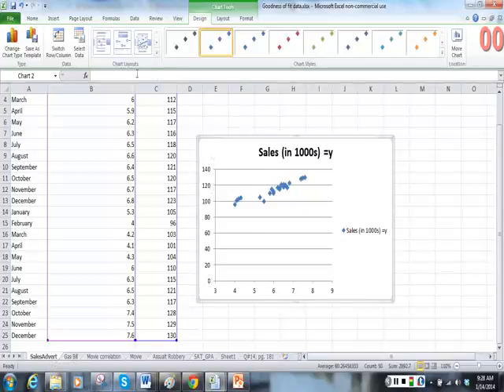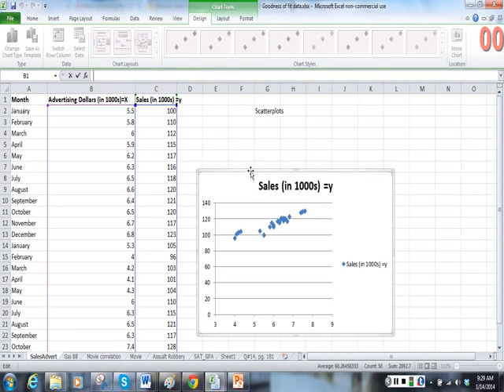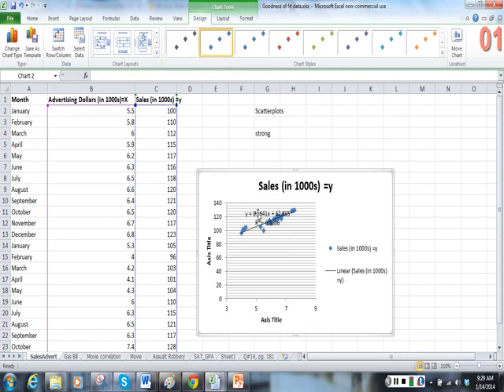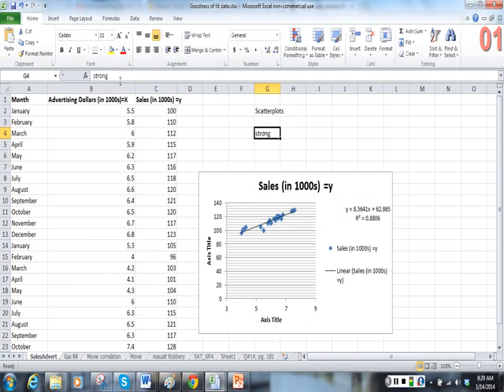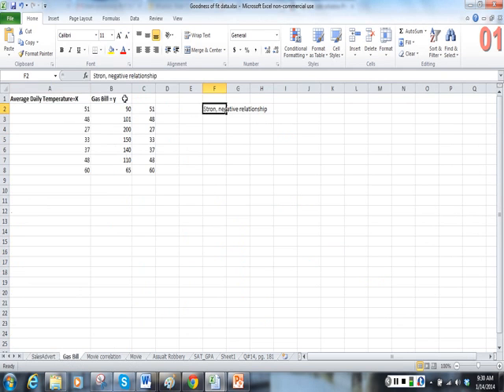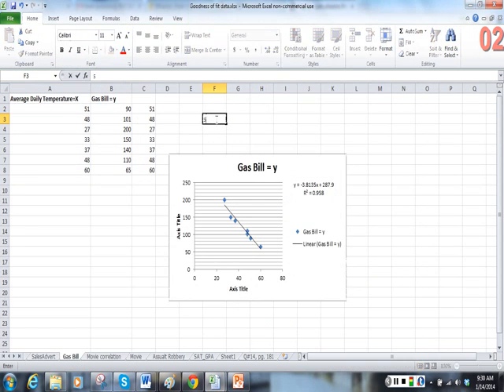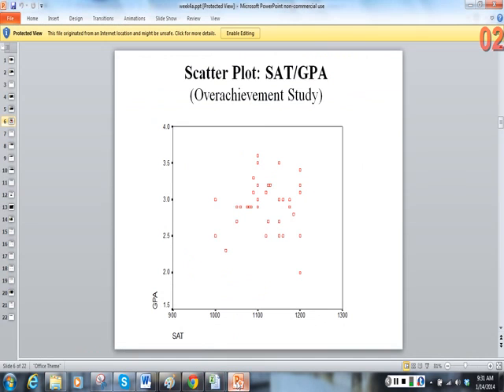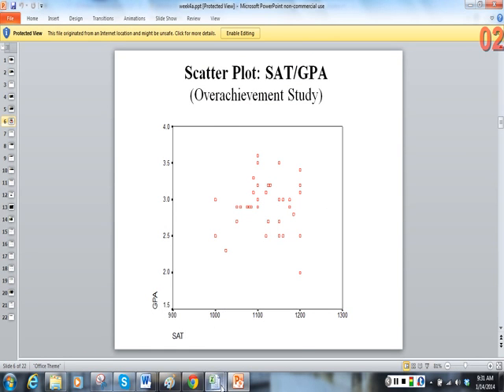Sec 4.1 Scatterplots